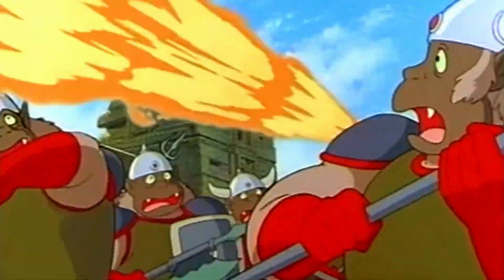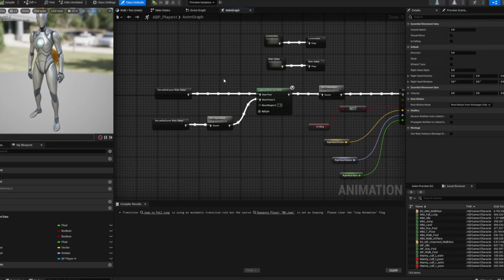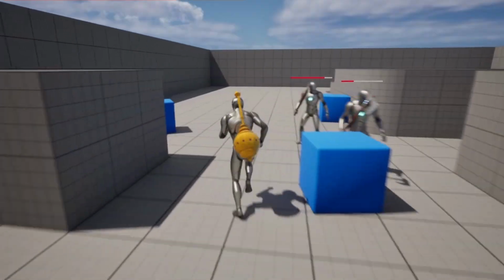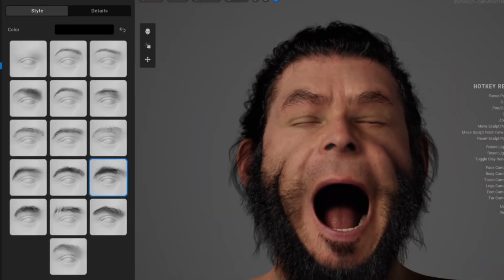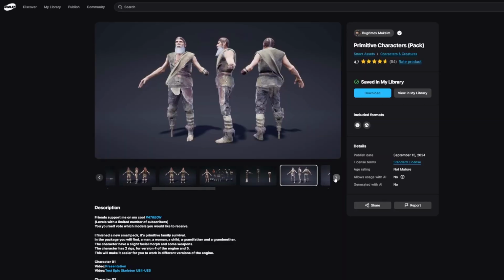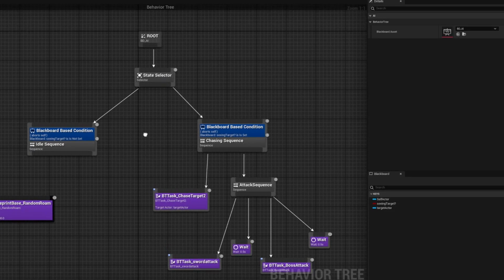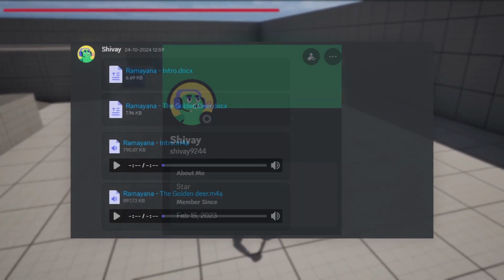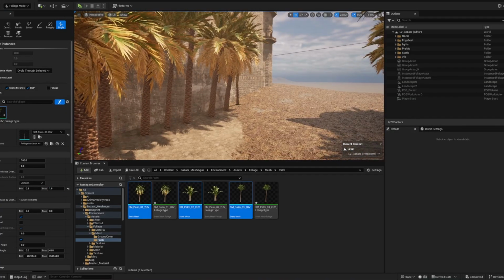I Made a Game on HANUMAN Inspired by RAMAYANA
Only made this in a couple of days. If you guys want to contribute for the development of the Ramayana Game Project with 3D Modeling, Animations, Game Dev, Voiceovers, Music, SFX, Script Writing etc feel free to DM me on my Instagram or Discord.

It will definitely not destroy your pc!

0:00 Intro
0:33 How I made it
2:55 Gameplay